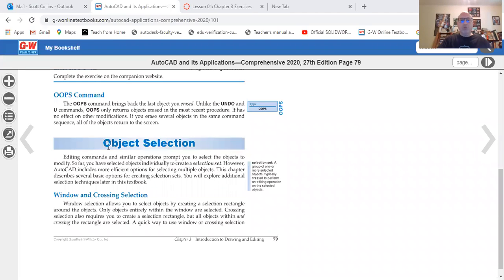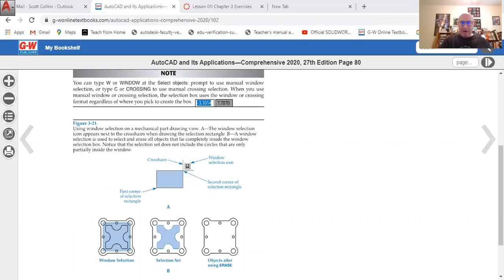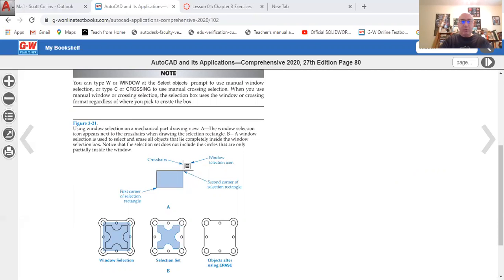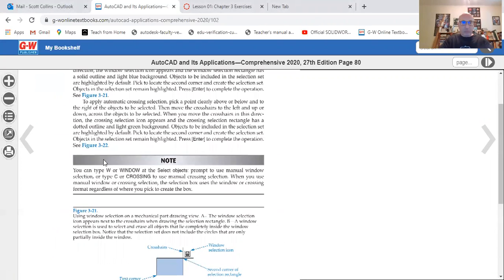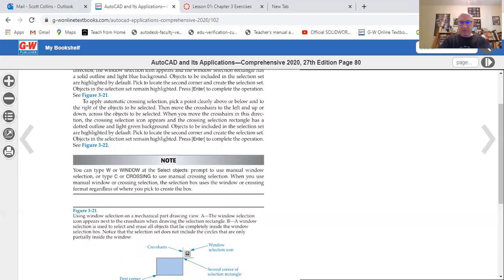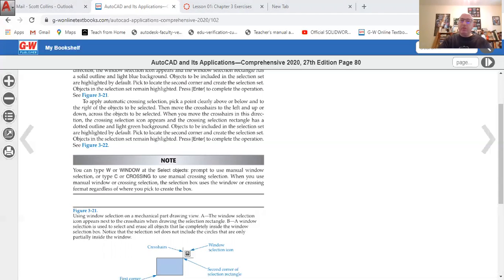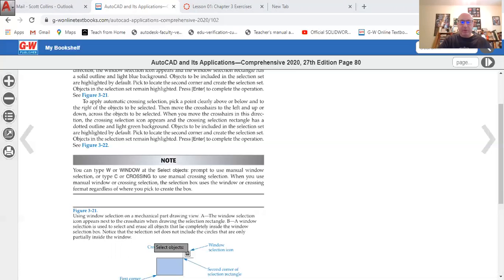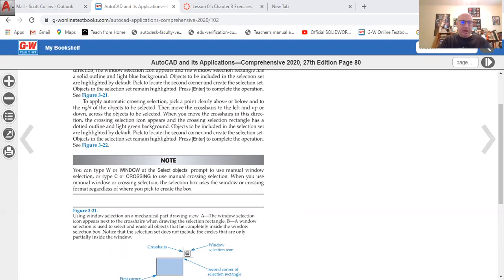AutoCAD Ch 3, Ex 3-13_16 Selection Methods